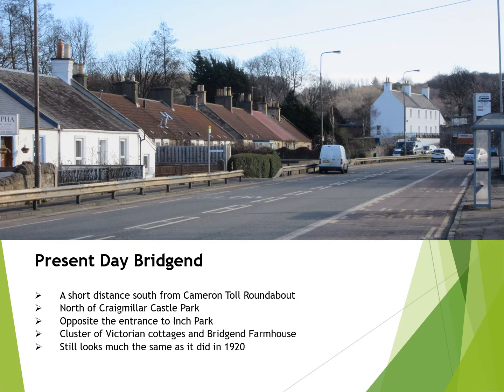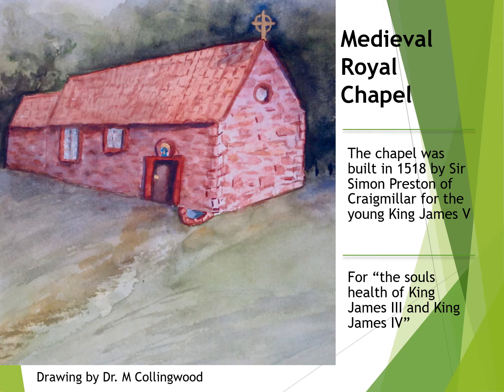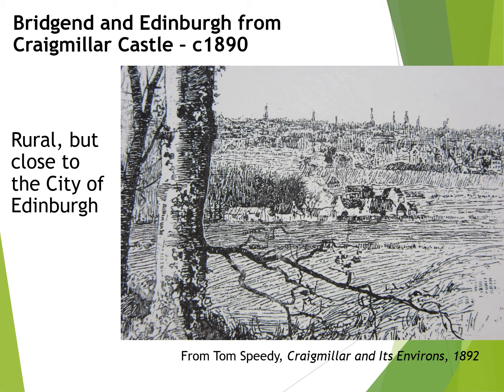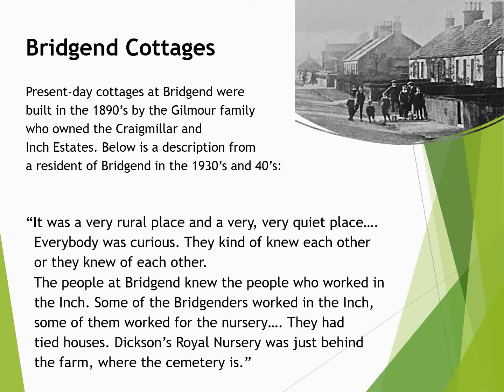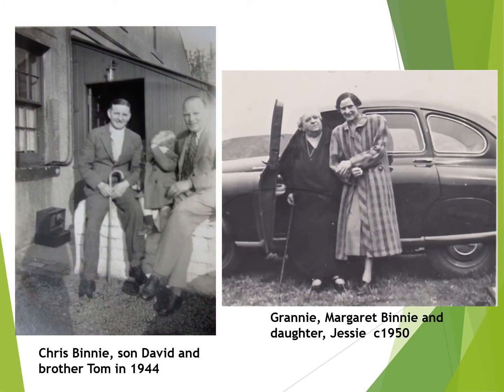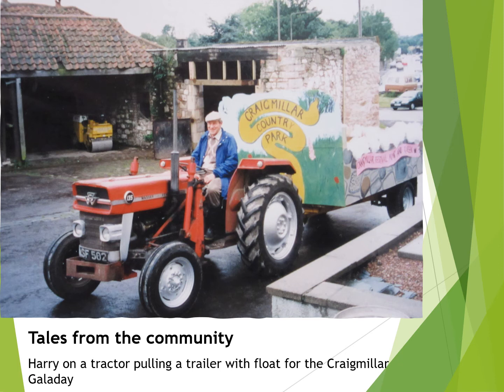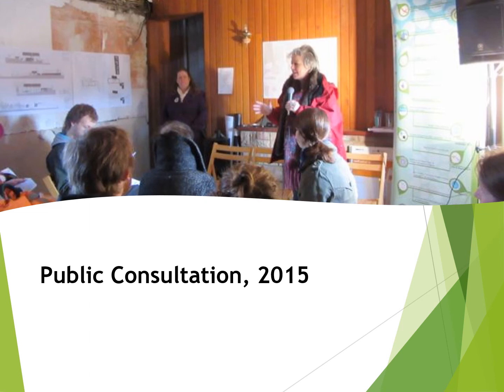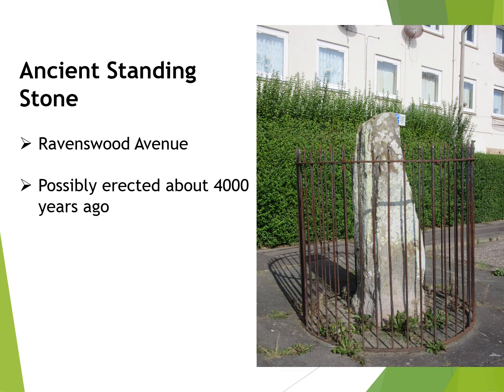Bridgend Past and Present